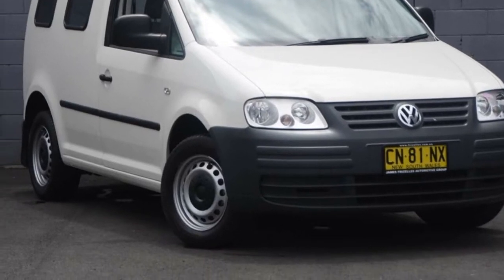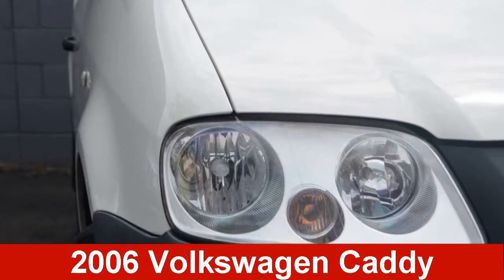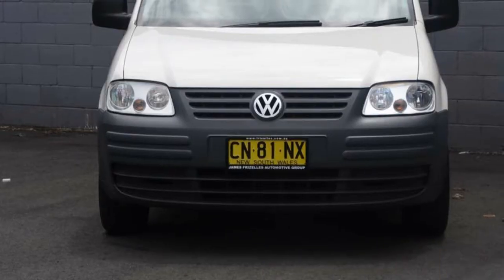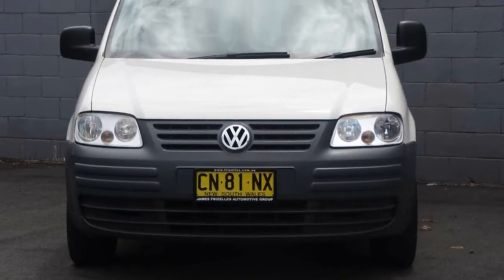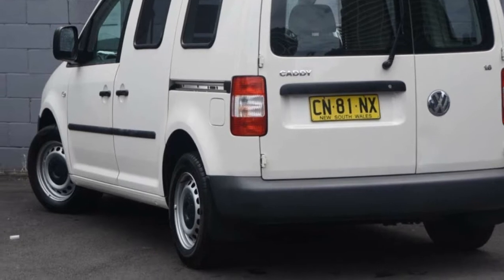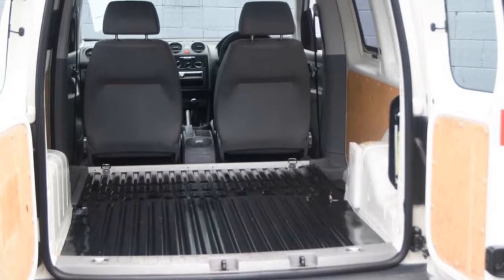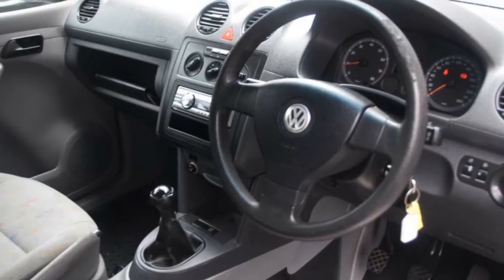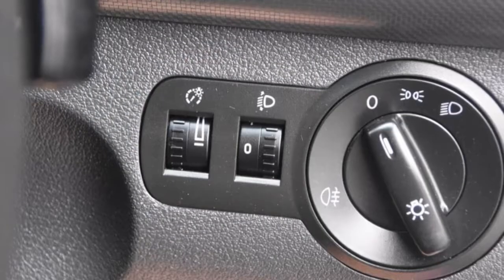2006 Volkswagen Caddy 2K Wagon Life SWB White/grey C Cl 5 Speed Manual Wagon